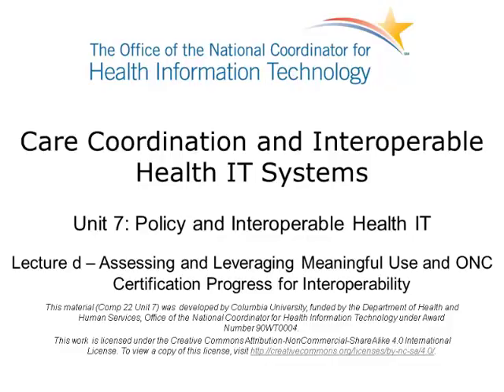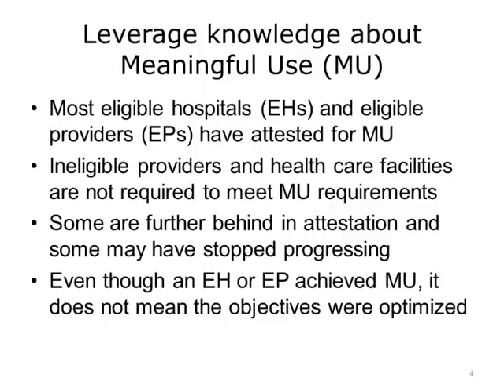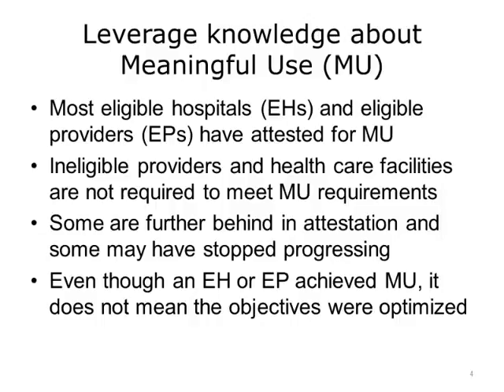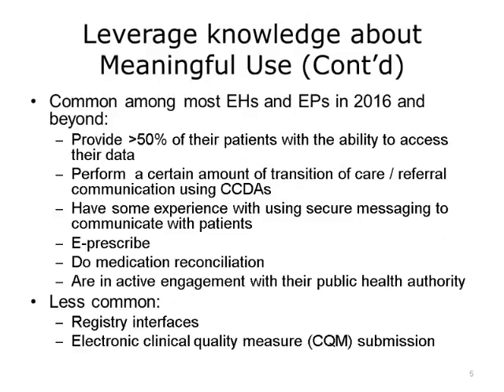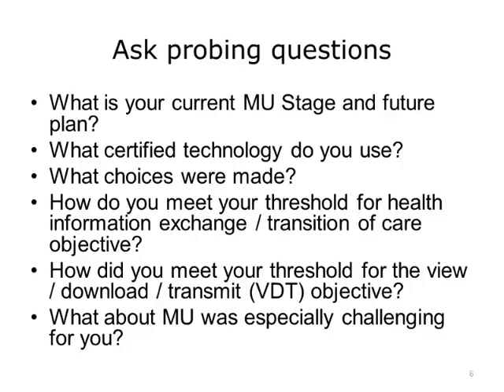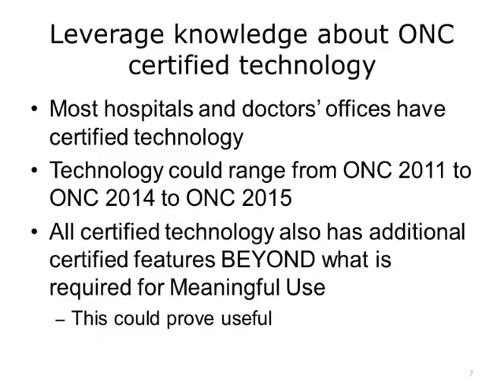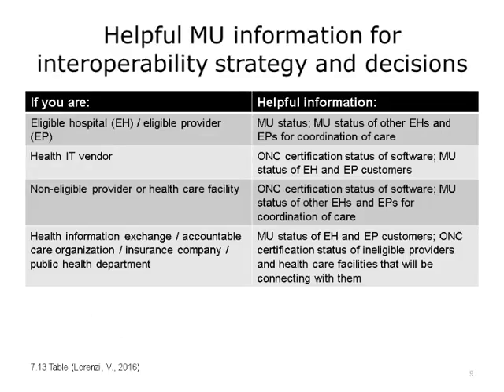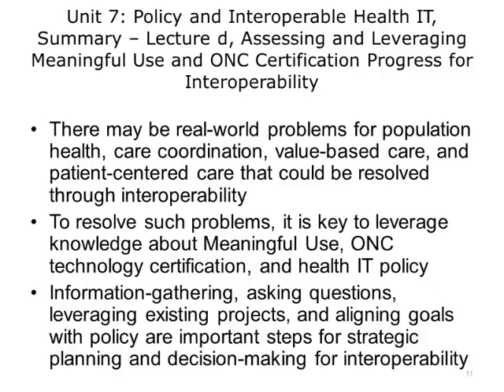Comp22 Unit7d Video